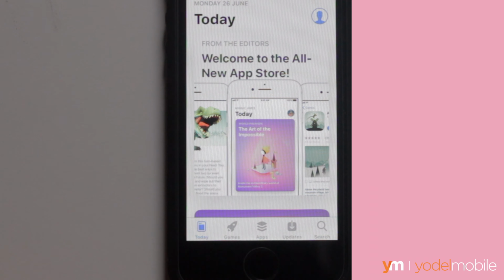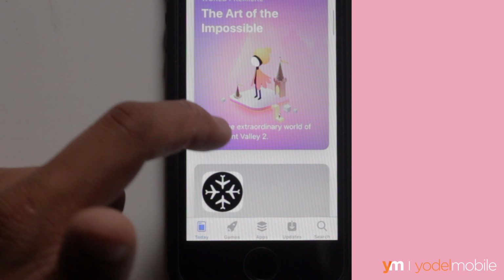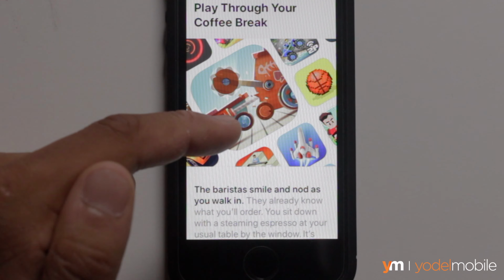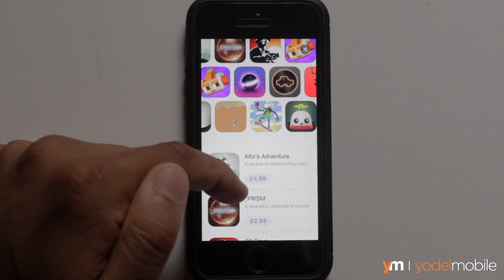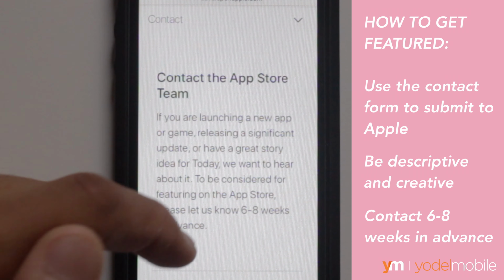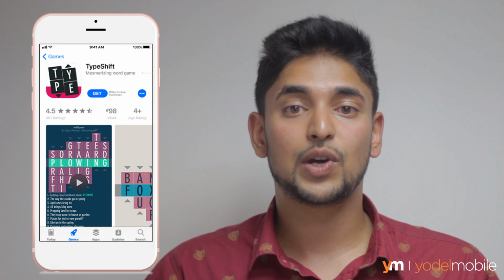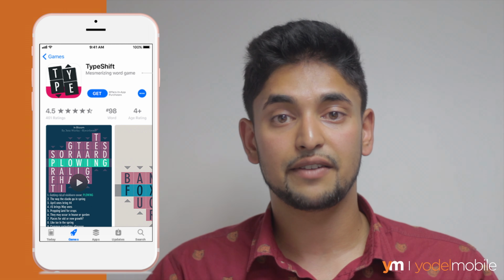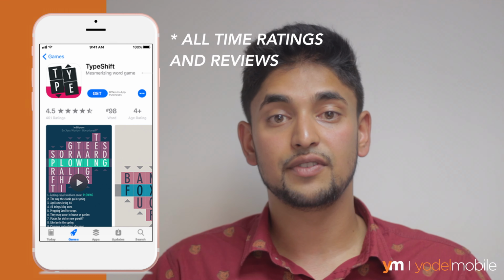ASO for the new iOS 11 App Store | Mastering Mobile Marketing – Yodel Mobile Video Series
Welcome to the Yodel Mobile video series, where we will be sharing digestible videos on how you can become a master in mobile marketing.

This week, Rishan, our ASO and App Marketing Specialist at Yodel Mobile, will be sharing some insight into the new Apple App Store, the new iOS 11, and new product listing features and what affect this may have on how you tackle your ASO.

Over the coming weeks, we’ll be sharing with you some app basics, best practises and trends relevant to the mobile ecosystem. Our team at Yodel Mobile possess extensive knowledge of the mobile marketing fundamentals needed to ensure that your apps can be as successful as they can be. We will be sharing insights on topics such as app discoverability, searchability and conversion optimisation.

More about Yodel Mobile:

Yodel Mobile has been operating in the mobile market since 2007. We have an excellent track record of delivering effective mobile communications solutions in just about every sector.

We provide mobile success to our clients through solid and relevant mobile strategy. We plan and buy effective mobile campaigns, develop cutting edge creative, build engaging applications and M-sites, manage and measure mobile implementation activity for local and global delivery.

Although we have won many awards in the mobile category, our focus is always on meeting client expectations and delivering on their objectives.